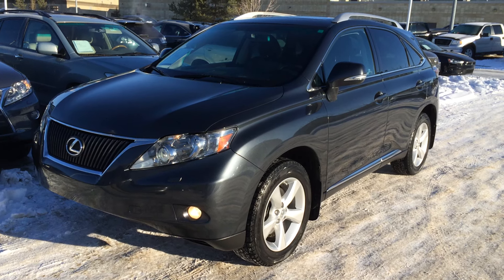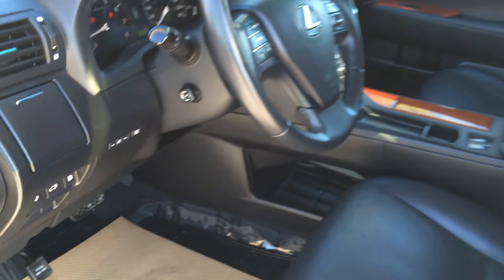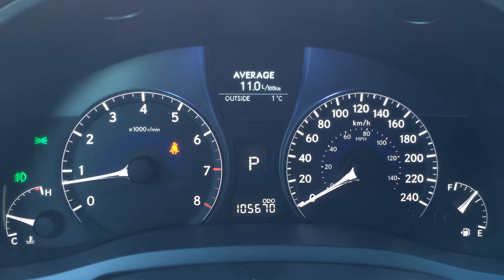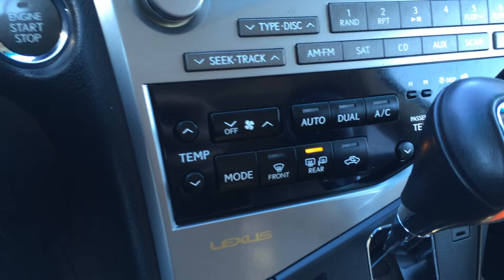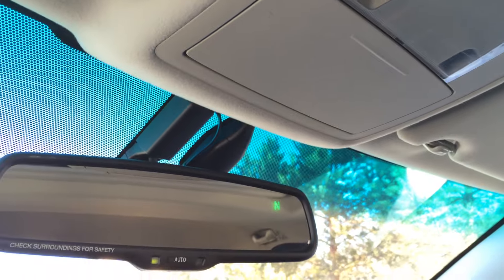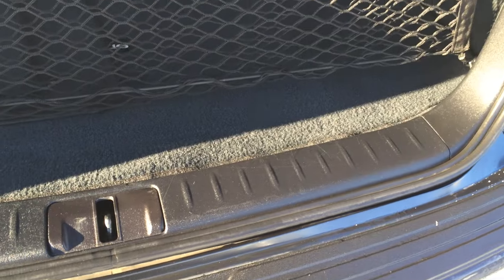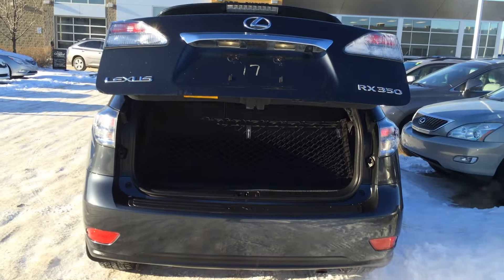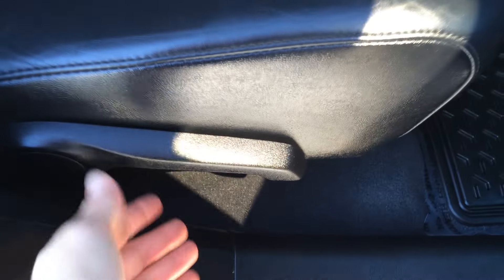Used Grey 2010 Lexus RX 350 AWD Review | Ponoka Alberta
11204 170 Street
Edmonton, Alberta
T5S 2X1

This is a 2010 Lexus RX 350 AWD 4dr with 6-Speed A/T transmission Gray[01G0,Smokey Granite Mica] color and Black interior color.  This video is recorded and uploaded by cDemo Mobile Inspector